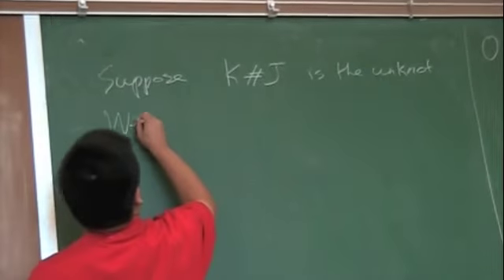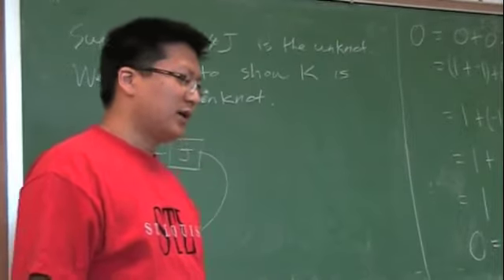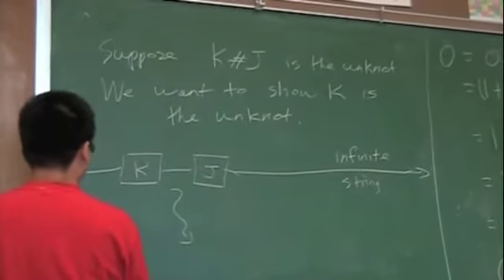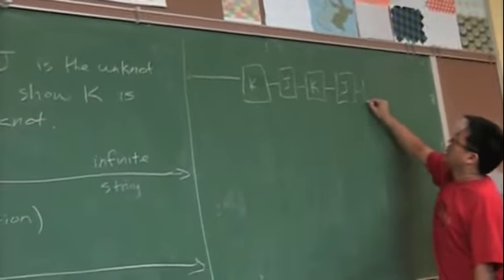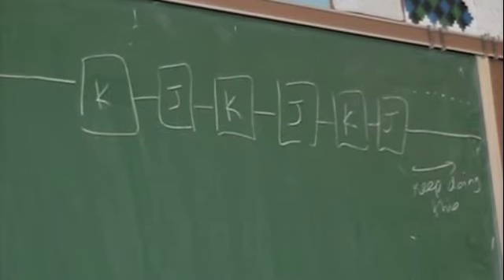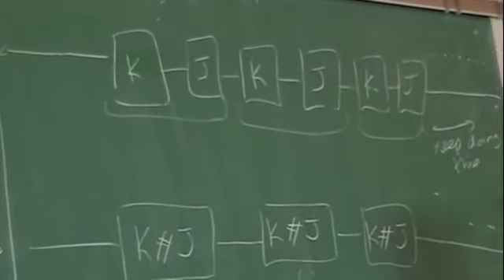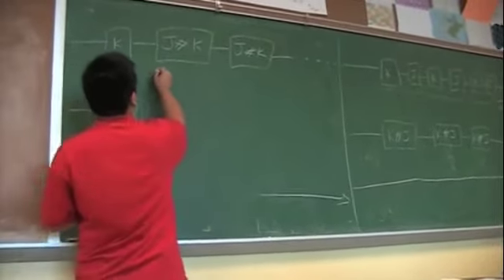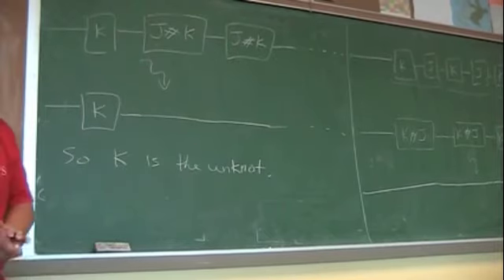Mazur swindle part2